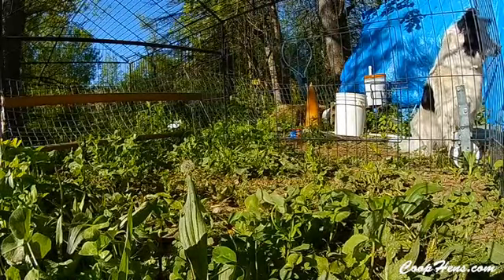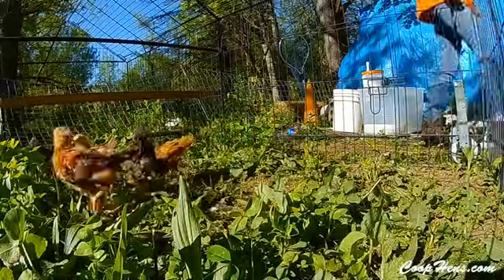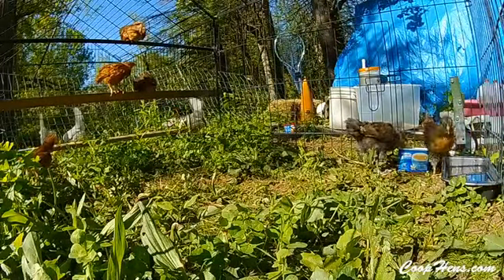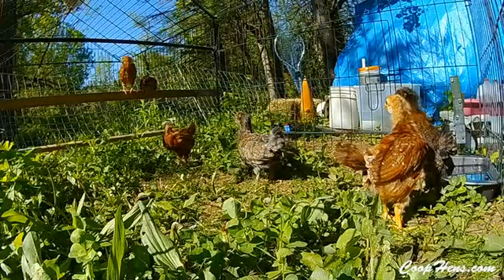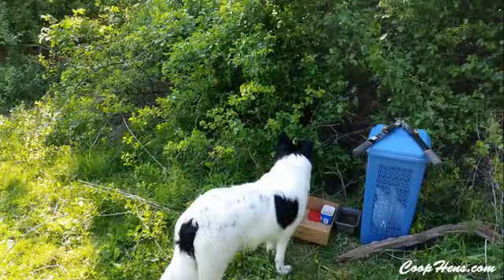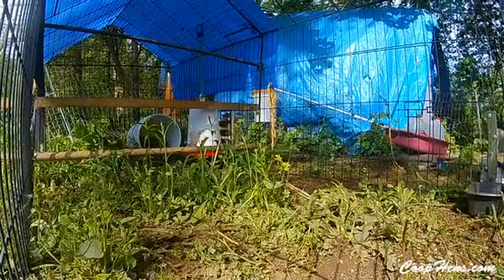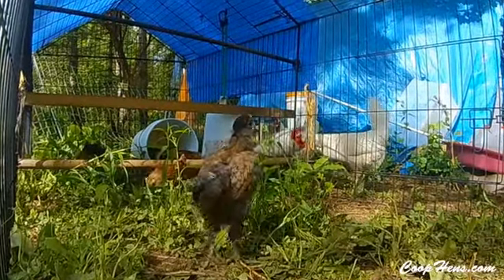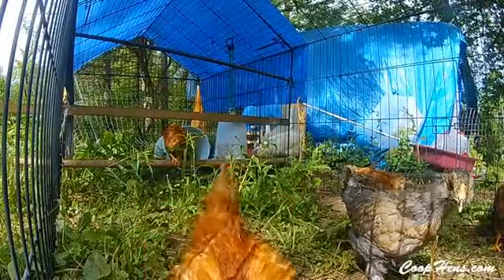Introduce Hens to new Baby Chicks Week 4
Chicks and hens get to see each other for the first time. I'm being careful to keep everyone safe.  I let the hens meet the chicks several times before I turn all chickens loose into the same pen together.

To see more of our chicks and chickens together and herded into the coop at night by the border collie dog, follow along with us